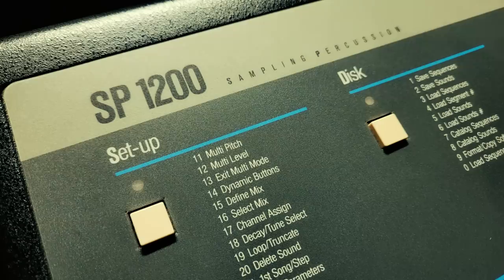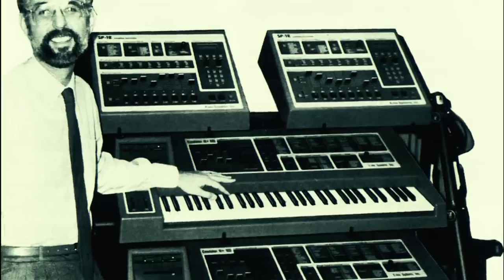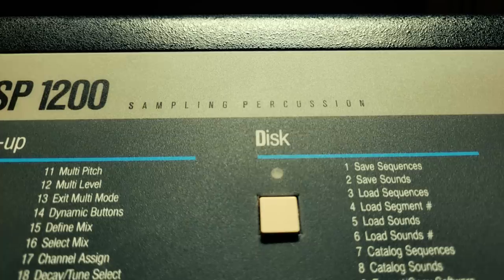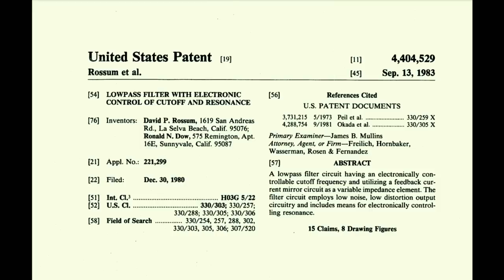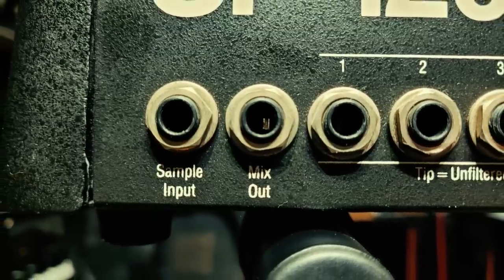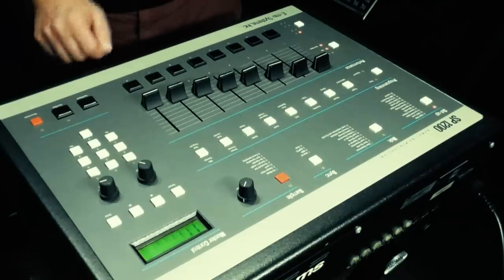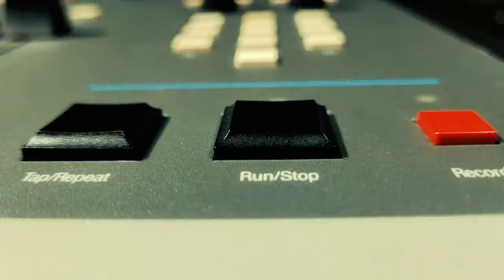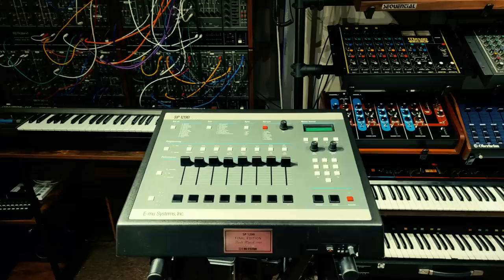E-mu SP 1200: The Lo-fi Dream Machine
A look at the SP 1200 which is a legendary sampling drum machine first released by E-mu Systems in 1987.

Huge thanks to Si Spex (aka Barry Beats) for allowing use of some of his tracks throughout the video and for also making some of the breaks I was playing around with.

Thanks to T O N E L A B for uploading a rather handy walk-through of the SP 1200

Also thank you to the owner of this unit.